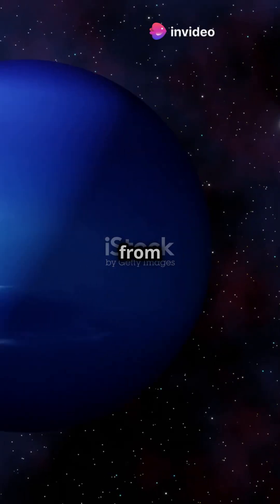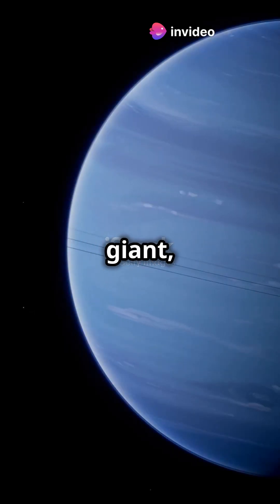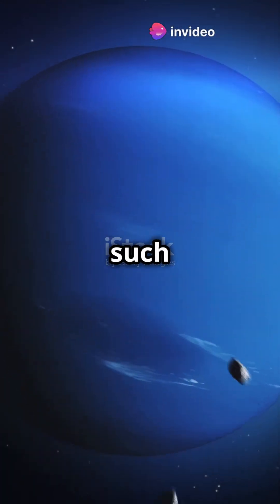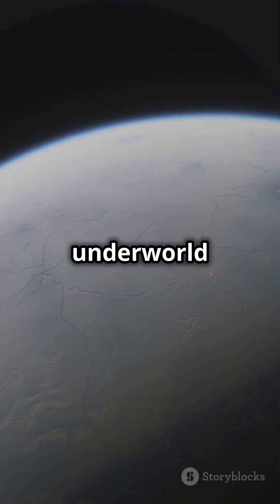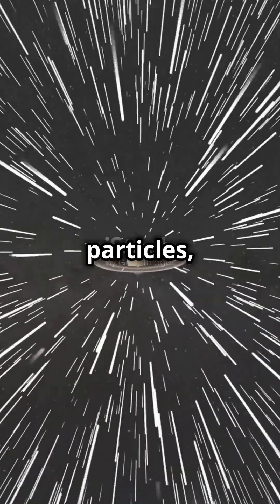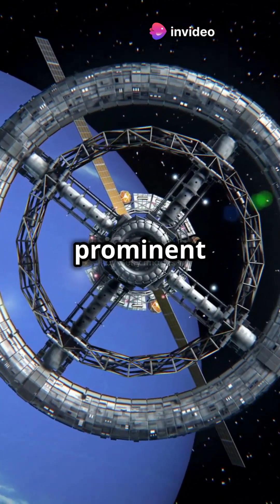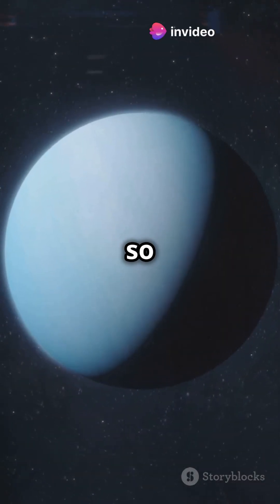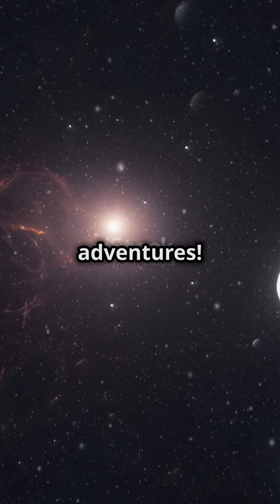Neptune: The Mysterious Blue Giant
Dive into the enigmatic world of Neptune, the furthest planet from the Sun and the captivating blue giant of our solar system! In this video, we explore Neptune's powerful winds, which reach astonishing speeds of up to 2,100 kilometers per hour, and its largest moon, Triton, which boasts active geysers that hint at hidden wonders beneath its icy surface. Discover the planet's faint rings, a testament to its understated beauty, and relive the groundbreaking Voyager 2 flyby from 1989, which unveiled Neptune's secrets. Join us as we unravel the mysteries of this distant world and ignite your curiosity about our cosmic backyard!